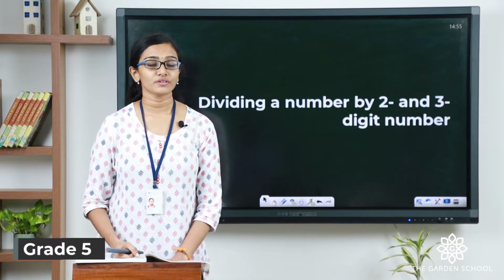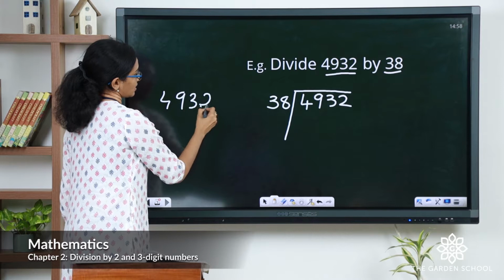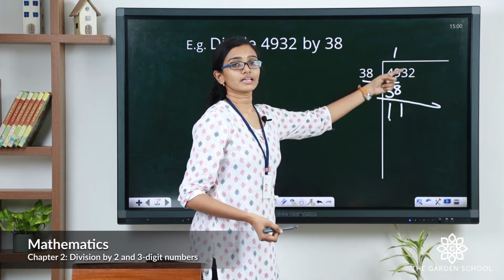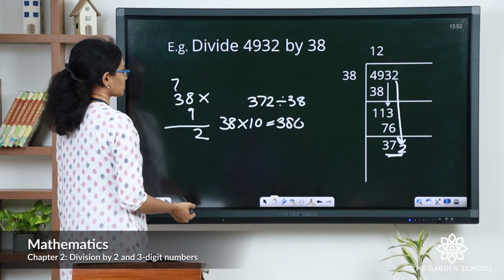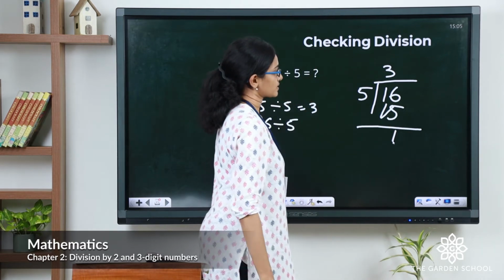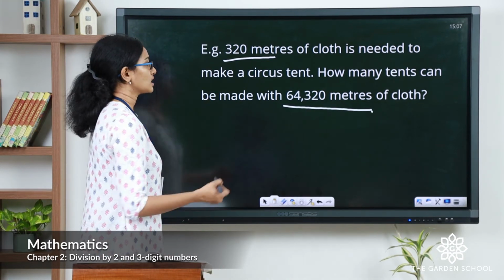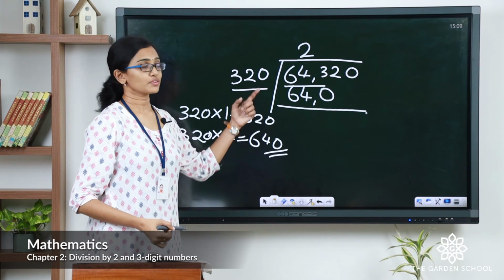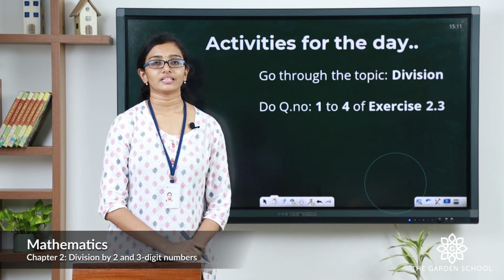Grade 5 Mathematics Chapter 2 Class 11 Division by 2 and 3 digit numbers